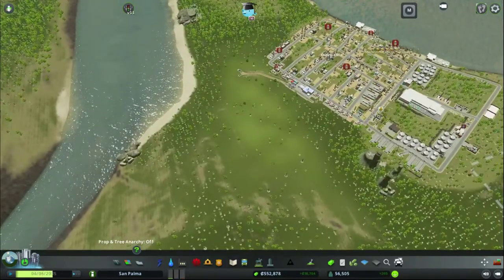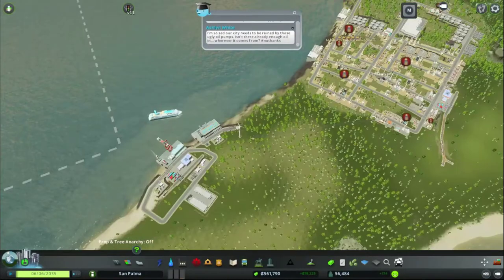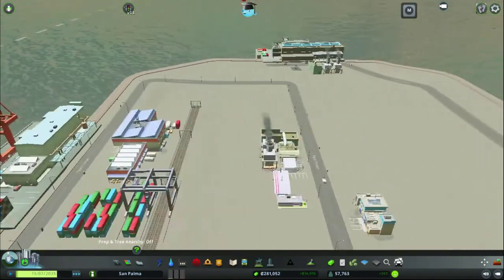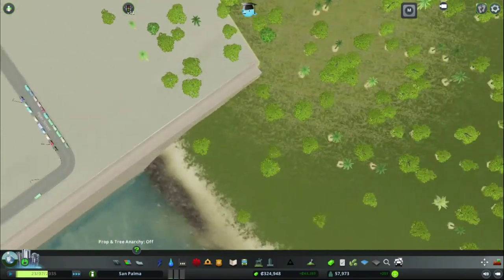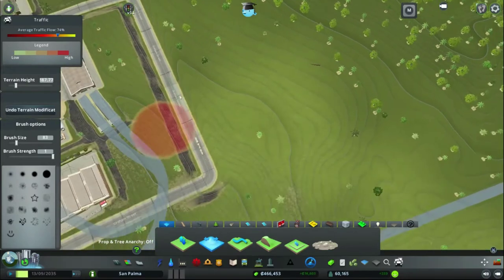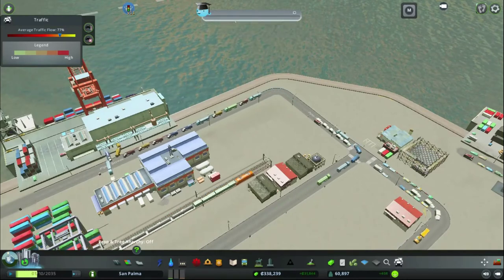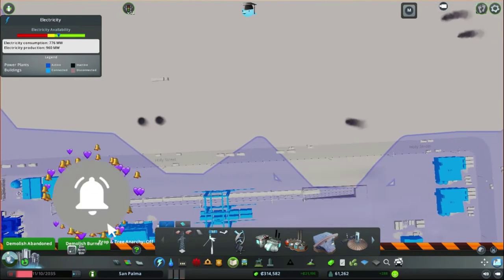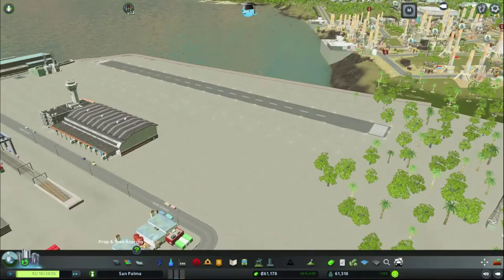2020 city #14 planes and more; cities skylines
🔹Partnership;
44 Views - Aug 8, 2023
LIVE STREAM; MON,WED,FRI,SAT @7pm EST
 VIEWER SHOUTOUT;
  🔹Newest sub; Simone Joseph
  🔹latest tipper;
  🔹newest discord member;
🔹Support Us;
Amazon Associates;